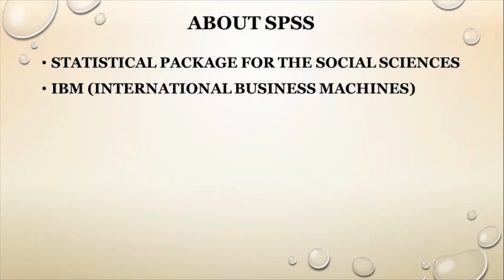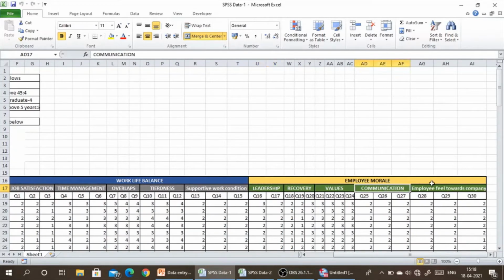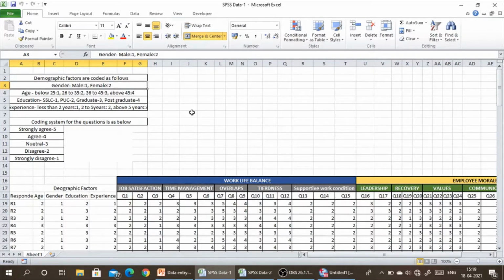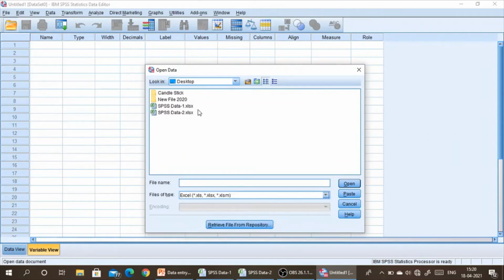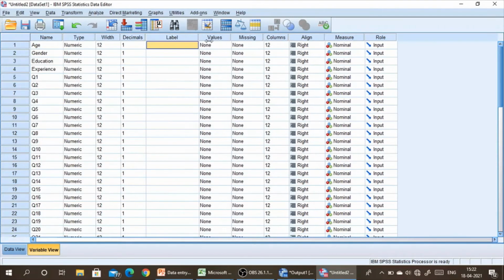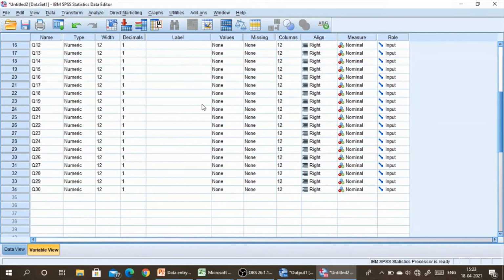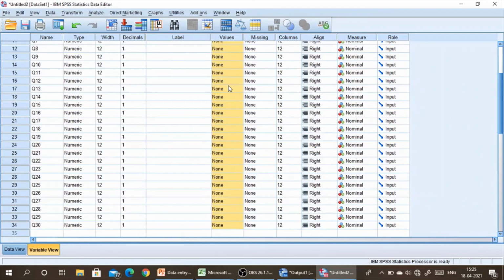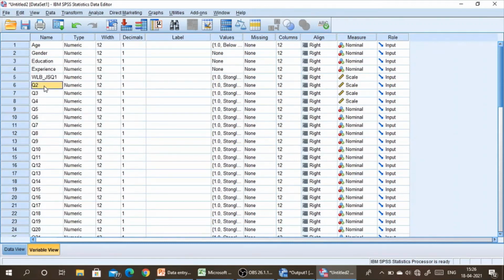Enter Data in SPSS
This video will explain how to export data from excel sheet to SPSS Software. It also explain some basic arrangements needs to be made in SPSS for further analysis.